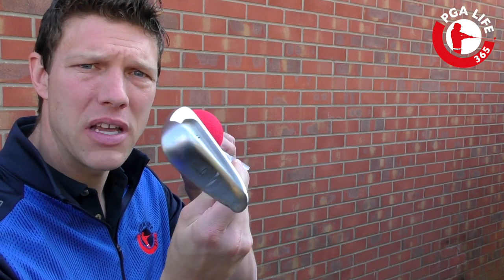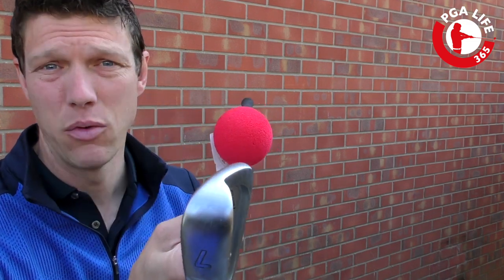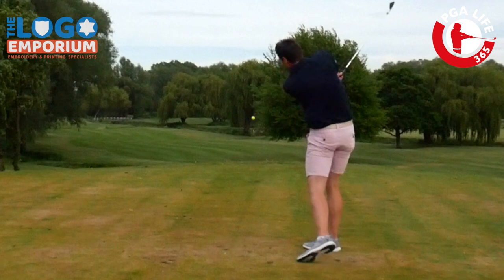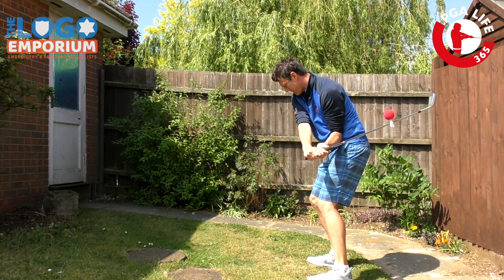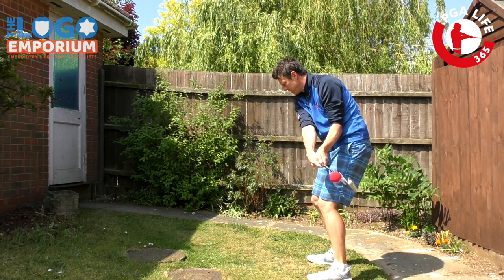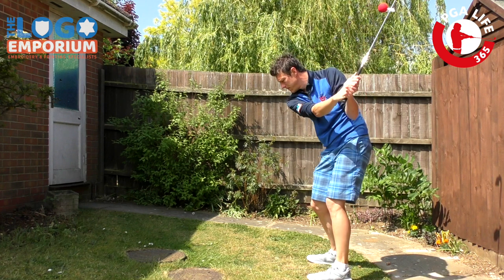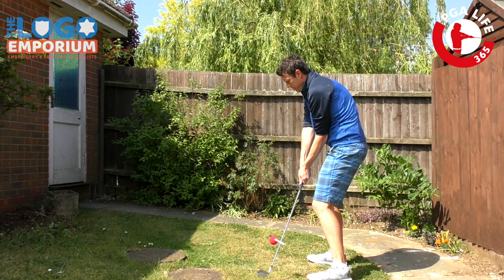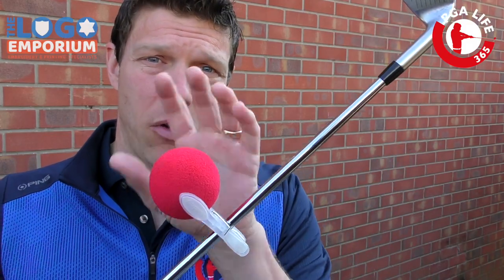STOP WORKING THE HANDS | IMPROVE @ HOME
Simon uses another homemade invention to help sort his golf swing out.

PROJECT LEFT
PROJECT WIN
Product Reviews
Course Vlogs
Tournament Reviews